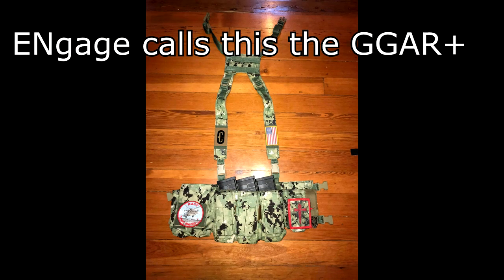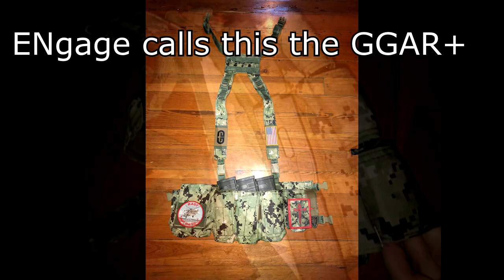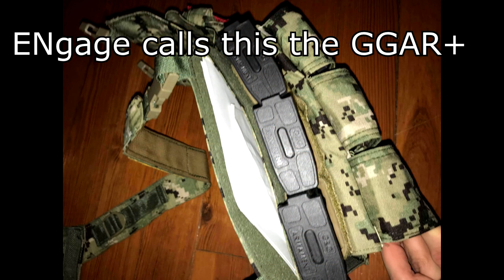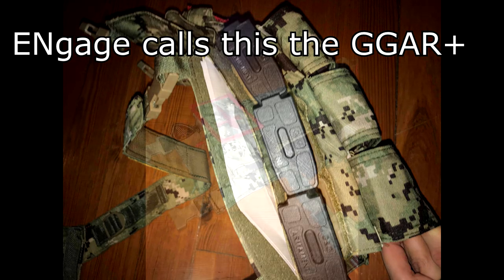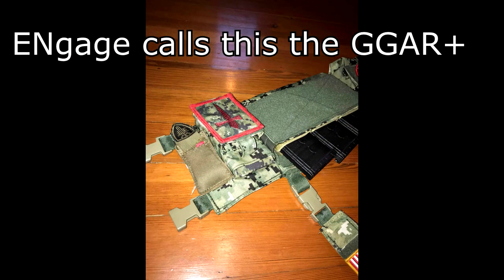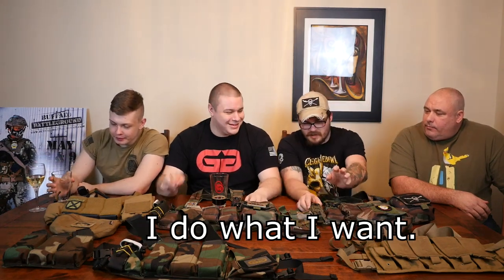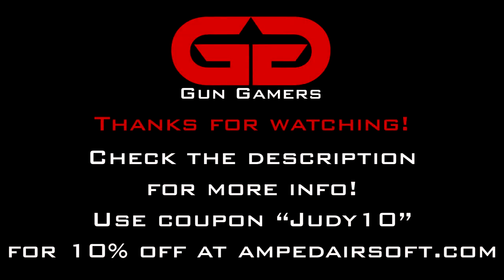Overview Of The Gun Gamers Adaptable Rig (GGAR)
Today on Gun Gamers; Matt, Cory, Ian, and Chris go over the features, design, and experiences with the GGAR.  Enjoy!

To buy your own GGAR, go to Amped Airsoft or contact ENgage Tactical.

Be sure to check out Gun Gamers on Facebook and look at the pinned post for how to buy patches